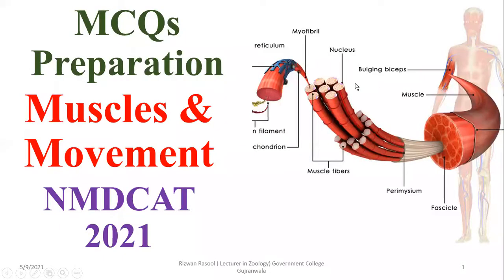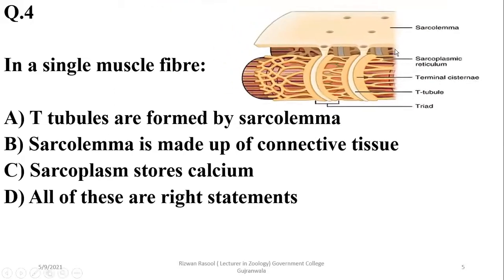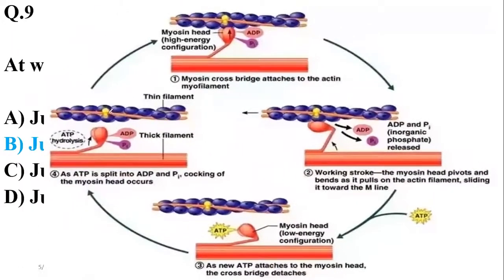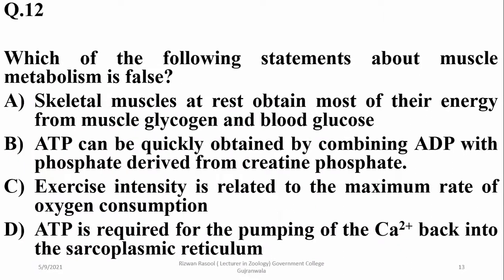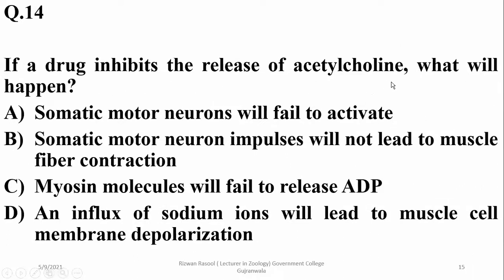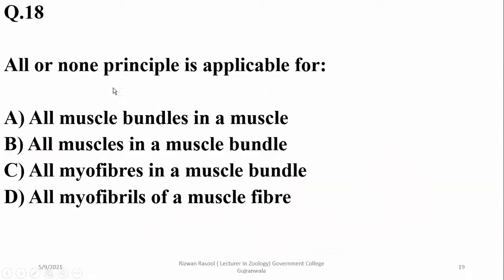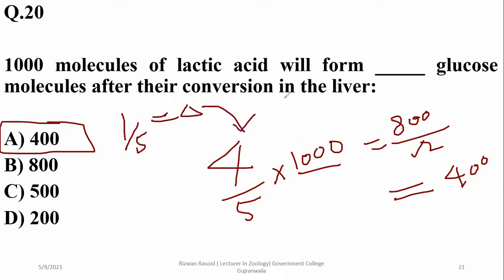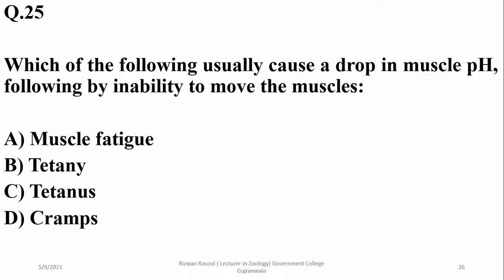Muscles & Movement, MCQs, Multiple Choice Questions, Muscular System, Movement, Muscle types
MCQs about Muscles & Movement, MCQs, Multiple Choice Questions, Muscular System,
Selected MCQs for the preparation of NMDCAT, F.Sc, PPSC, FPSC, KPSC, NEET, SPSC & other Biology Exams.